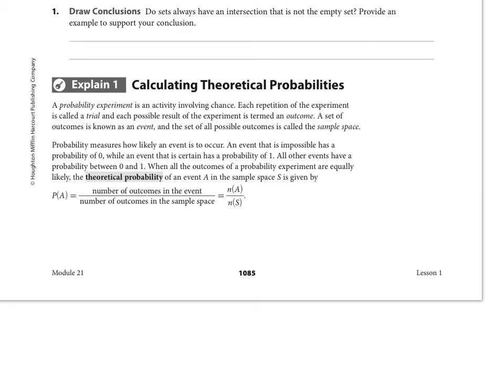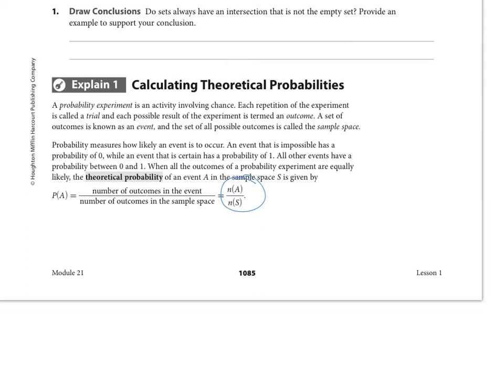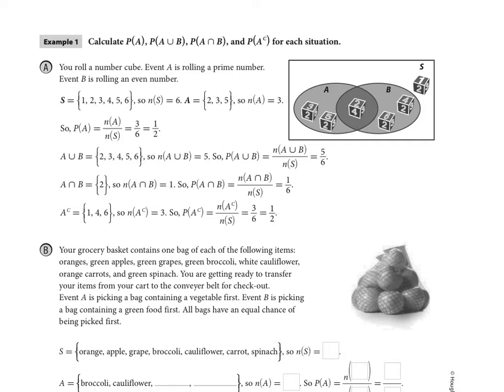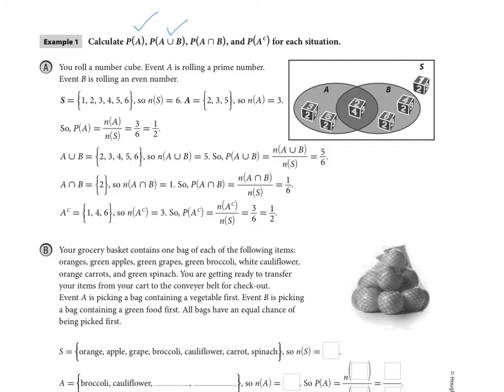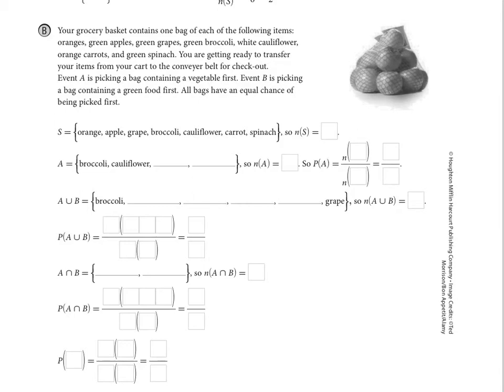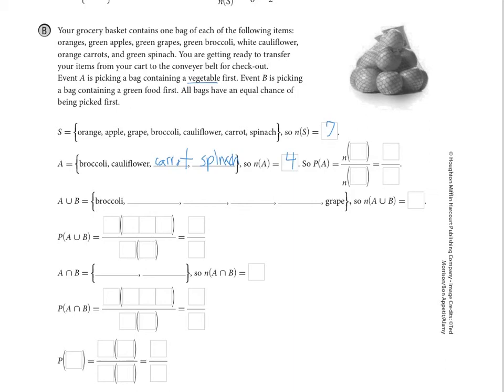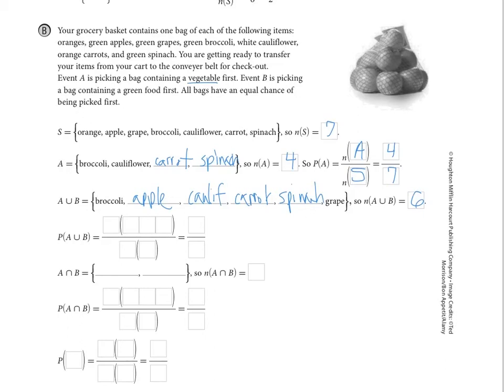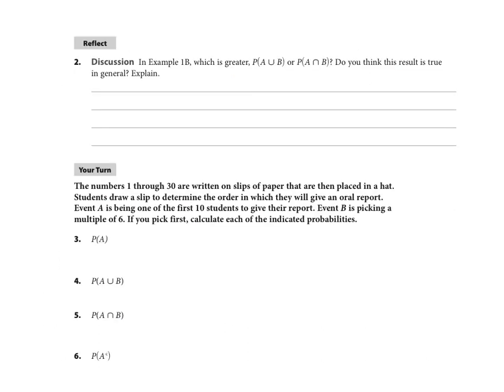Geom HMH Module 21-1B